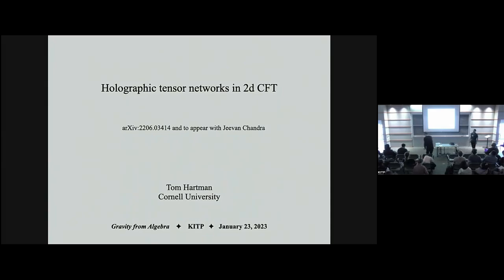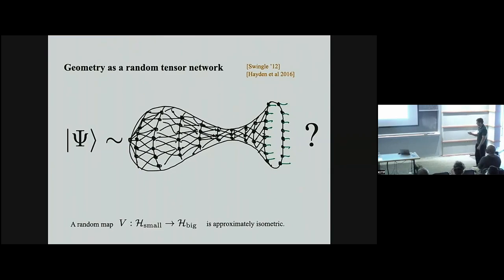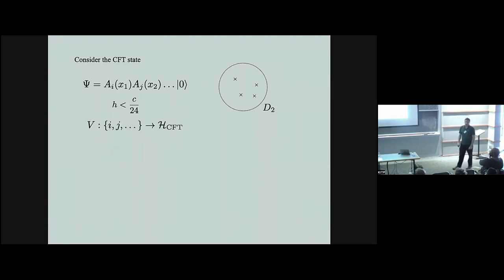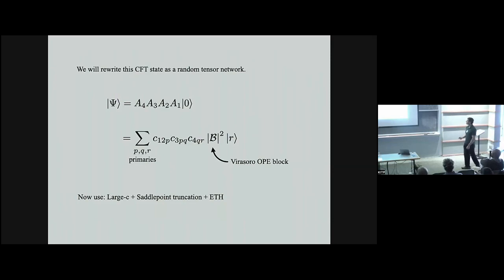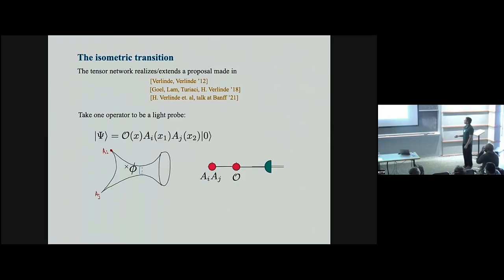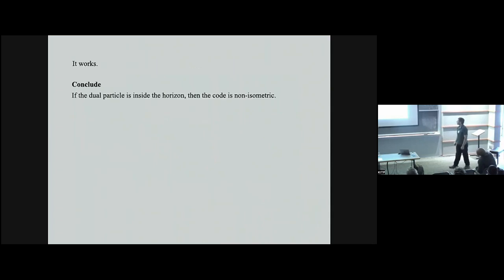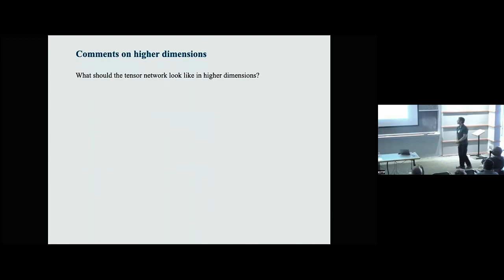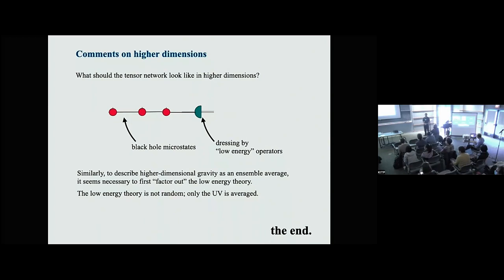Holographic tensor networks in 2d CFT ▸ Thomas Hartman (Cornell)